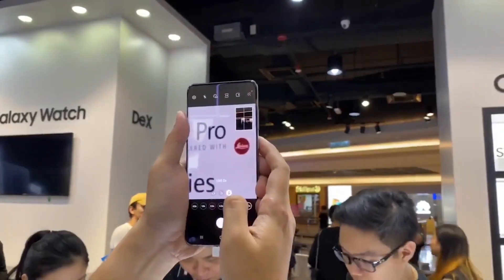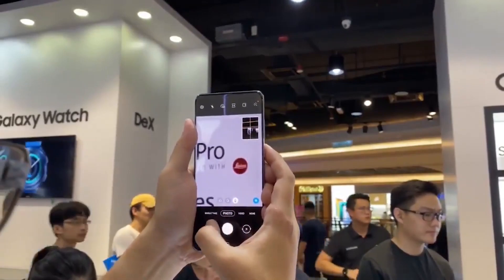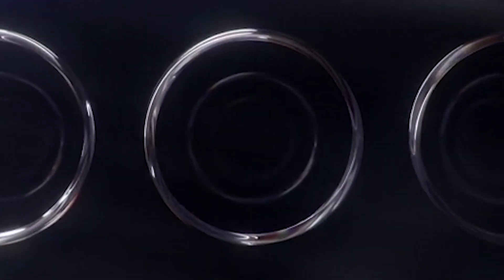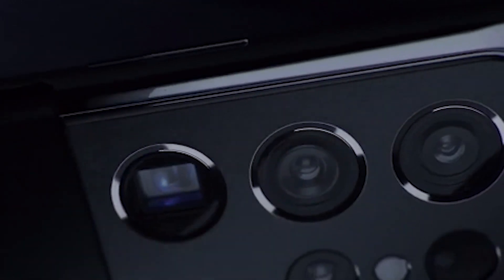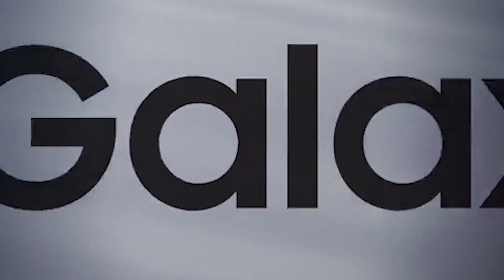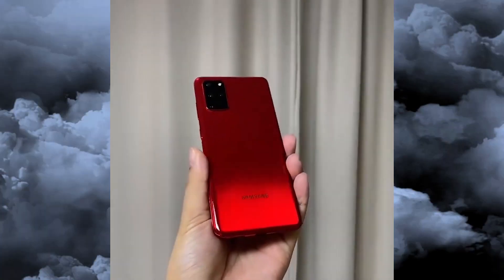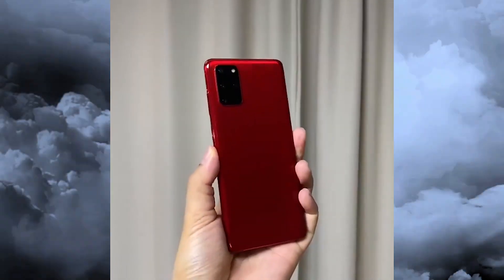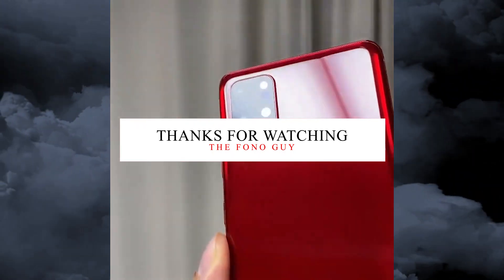Samsung Galaxy S21 Ultra 200MP Edition?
Samsung to introduce a plethora of ISOCELL sensors, 200MP included
Samsung Galaxy S21 lineup's marketing renders surface ahead of announcement